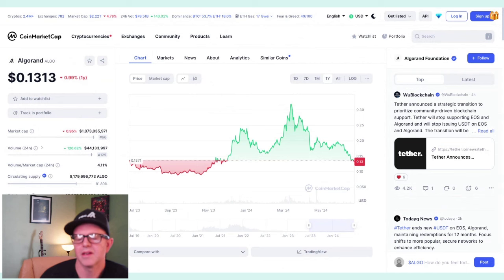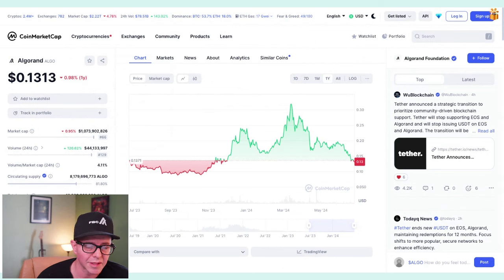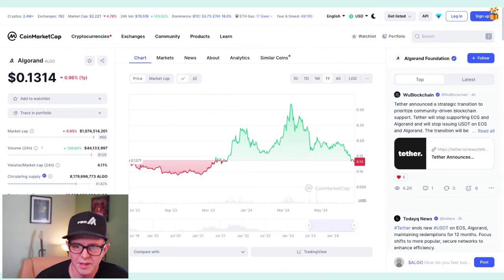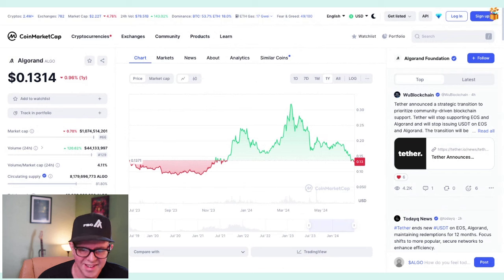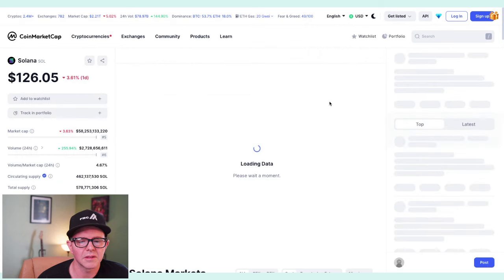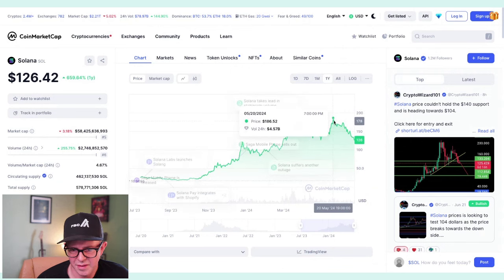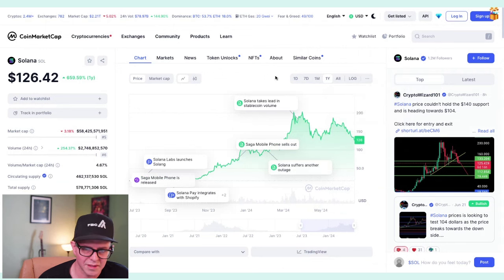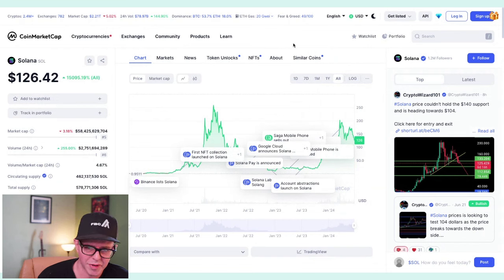Reacting to 'Algorand vs ICP: Which is best?'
Non-Fungible Domains, which provide those cool .algo addresses (and are the ones that actually work)

And Fracctal Monsters!

And if you want a great platform for boring old index funds (which I recommend everyone have), check out Wealthfront and get more assets under management for free by signing up with my

ALSO - I write sci-fi  books:

My YouTube gear:

SHURE MV7 mic:

Sony A7mkII:

Sony 50mm f/1.8 lens:

Macbook pro (newest model, better than mine):